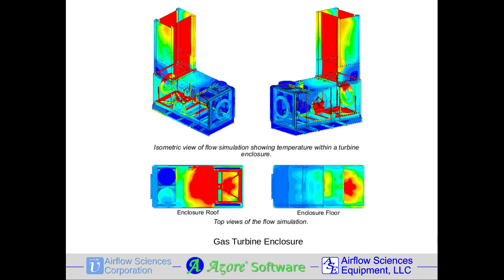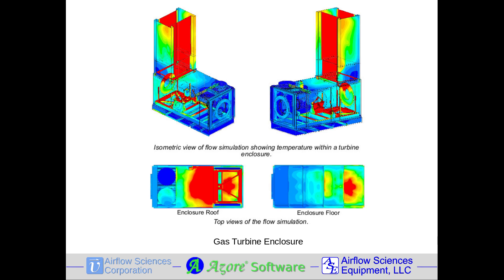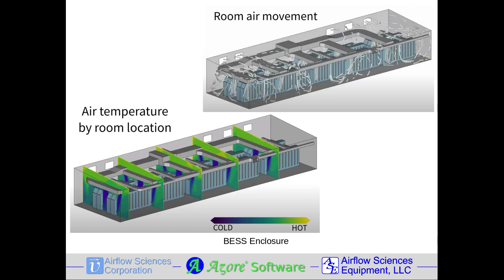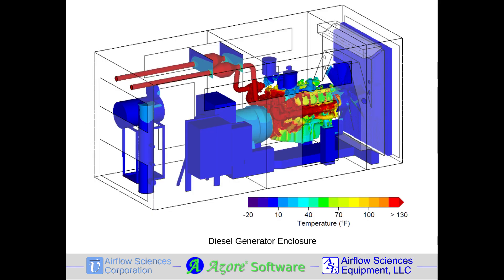Modeling Industrial Enclosures with Dr. Kevin Linfield, P.E.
A brief look at Modeling Industrial Enclosures.  A short video featuring Dr. Kevin Linfield, P.Eng., P.E.

Industrial enclosures are used for a variety of applications including engines, furnaces, gas turbines, compressors, and power pack systems.  They typically feature filters, silencers, fans, louvers, dampers, and/or radiators.  Client specifications often feature pressure loss limits, noise reduction, number of air exchanges, and temperature limits.  The latter is the most common parameter investigated by flow modeling.  Overheating components can degrade performance and may result in catastrophic failure.  One modeling example shown here predicted the temperature inside a natural gas turbine enclosure.

Battery Energy Storage Systems generate a significant amount of heat while both charging and discharging.  Fans are often present on only one side of the enclosure, and as the racks of batteries heat up, hot spots with insufficient air exchanges may be present on the side opposite the air exchange units.  A CFD model is very beneficial when designing enclosures for energy storage systems.

Whenever a piece of equipment such as a diesel generator remains outside, the weather can have a big impact on efficiency.  Hot summer temperatures can cause components to overheat.  In the winter, cold temperatures can cause condensation and freezing, sometimes rendering mechanical components inoperable.  Computer modeling can evaluate thermal management problems like these using both steady state and transient analysis of flow and heat transfer.

During the design process, engineers need to accurately quantify the amount of flow passing through air intake grilles and louvers, as well as internal heating and cooling elements such as radiators and fans.  These sub models can be used to determine resistance coefficients, useful for handbook calculations and spreadsheet models.

For more information on flow modeling and testing, please contact Airflow Sciences.  Thank you, and have a wonderful day.

Copyright Airflow Sciences Corporation. With contributions by Dr. Kevin Linfield, P.Eng., P.E. and Kelly Hile.